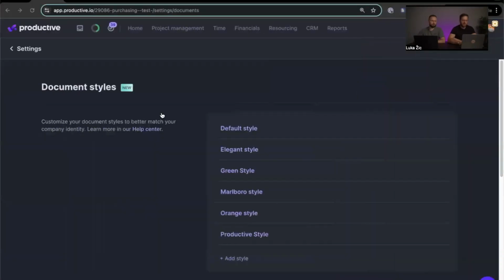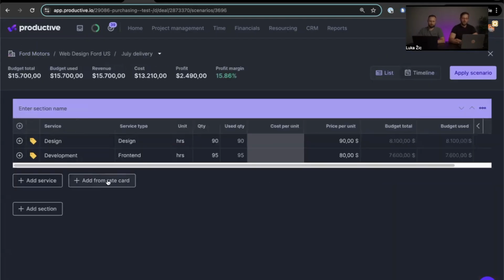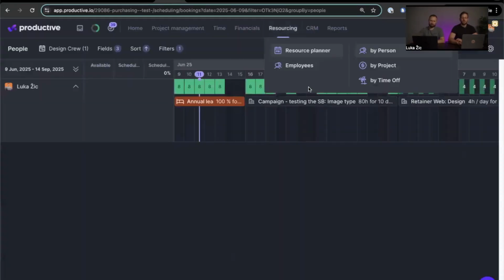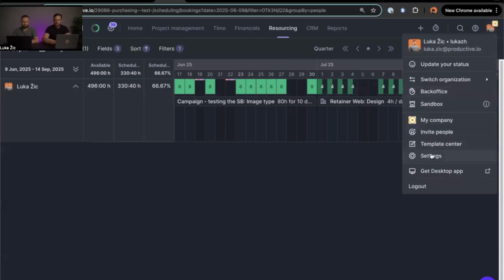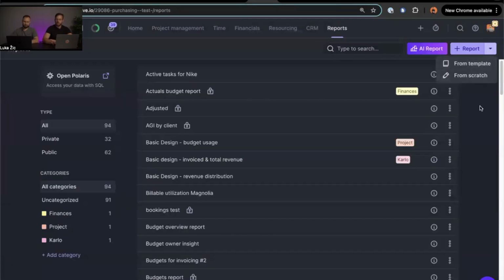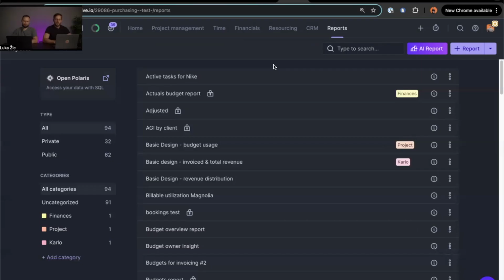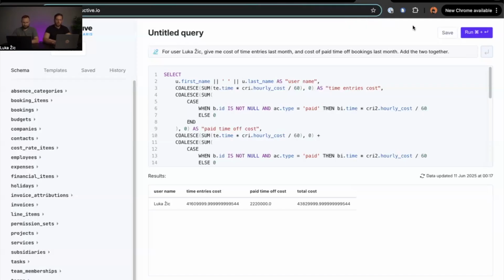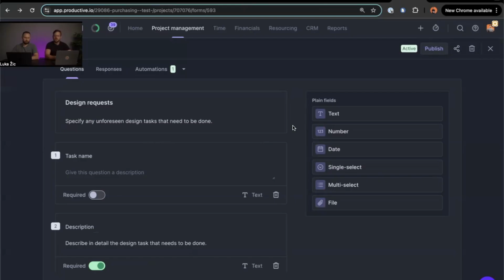Productive Roadmap Review: Mid-Year Edition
In this session, we’ll review what’s new and what’s next in Productive.
Get a recap of all the major features we’ve released in 2025 so far — plus a sneak peek at what’s coming soon.

You’ll learn how to:
- Simulate different versions of a job with Scenario Builder to find the best mix of services, hours, and costs
- Use AI to summarize updates, find information, and automate admin work
- Plan resources with more flexibility and create polished, on-brand documents using the Document styles editor
- Get a sneak peek at upcoming features and what they’ll help you achieve

This webinar was hosted on June 11th, 2025, at 10 AM EST / 4 PM CET.